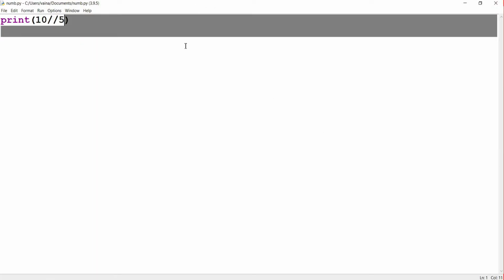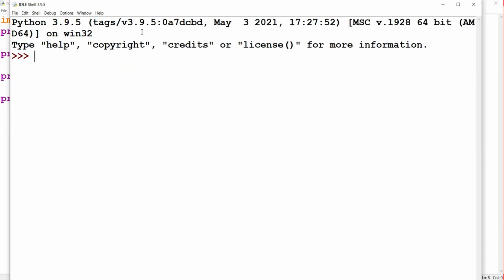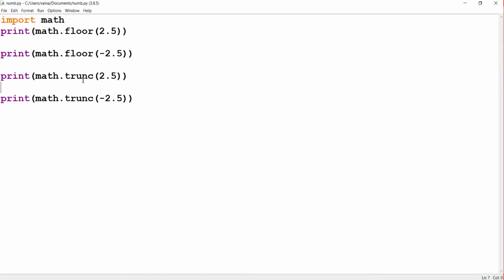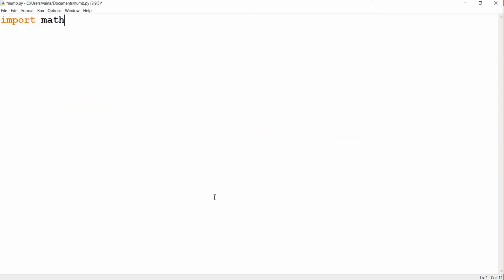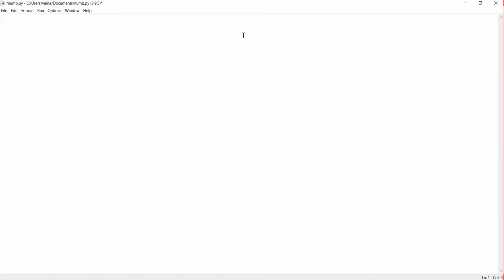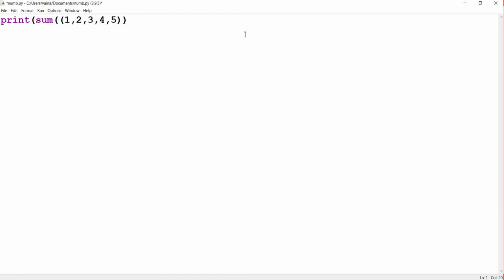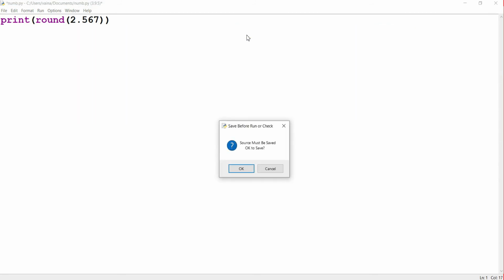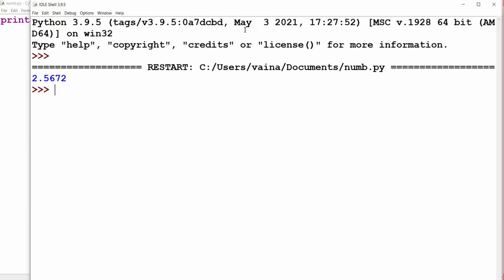Numbers in Python | Data type | Video - 4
👉Hello Friends. !
👉This Python Tutorials includes, some Numeric modules and round, floor, divisions.
👉 More content on Numbers in next video (Decimals, Number conversations, Fractions).
👉Support by Sharing with your fellow coders.